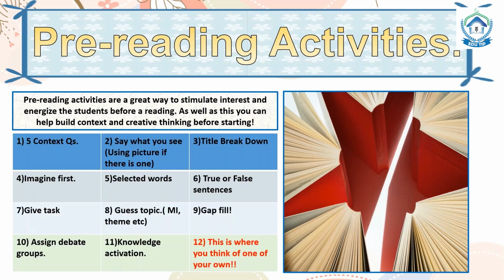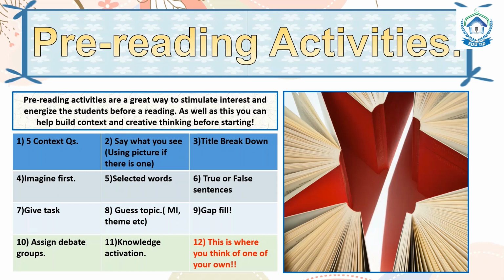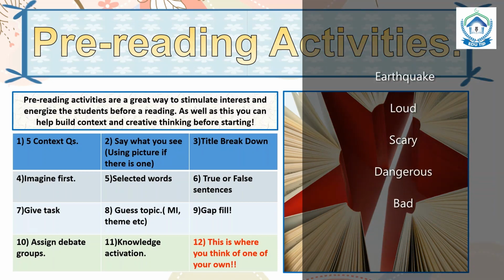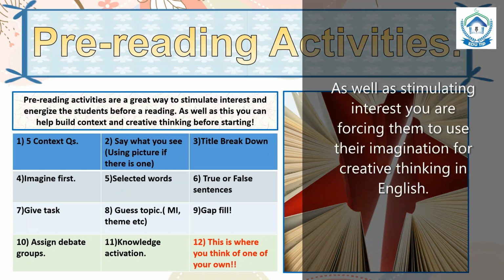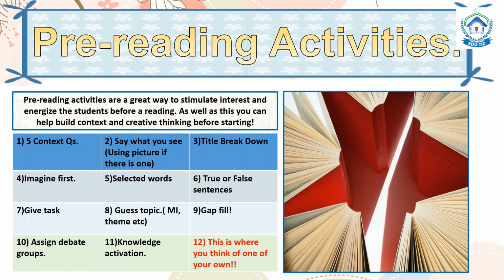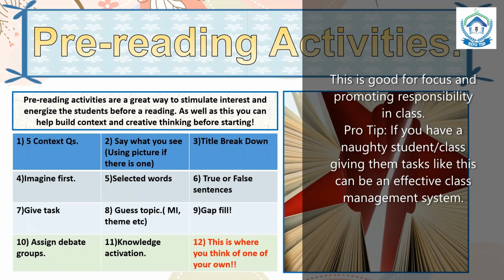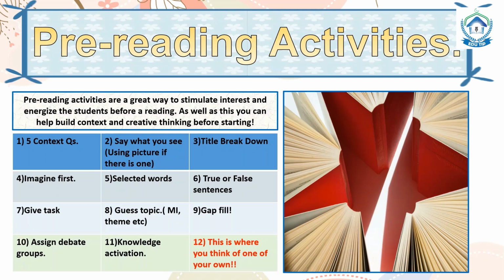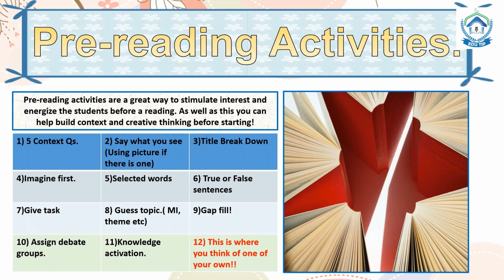Reading Pre reading pt2